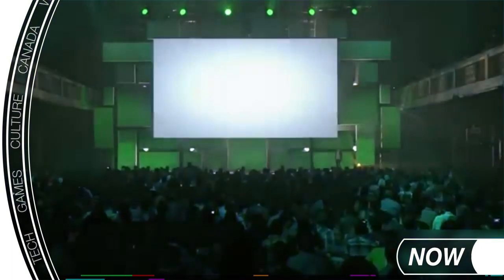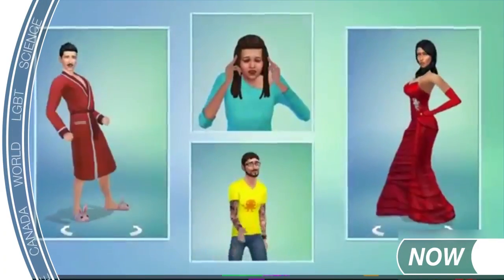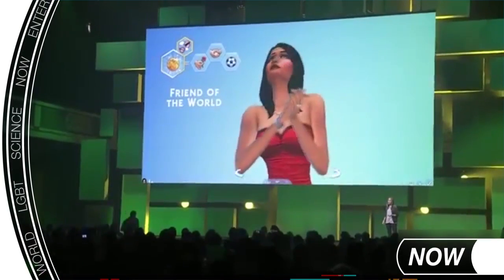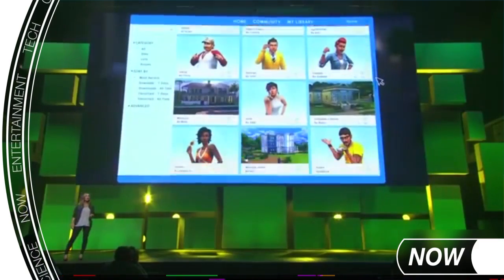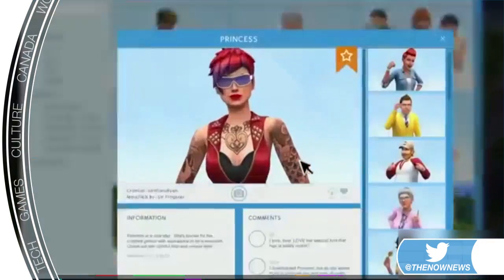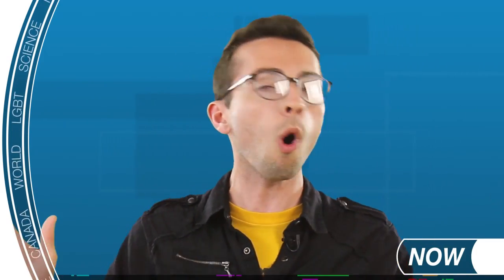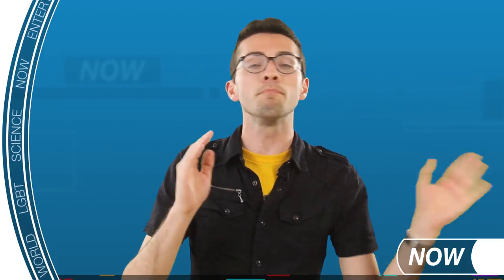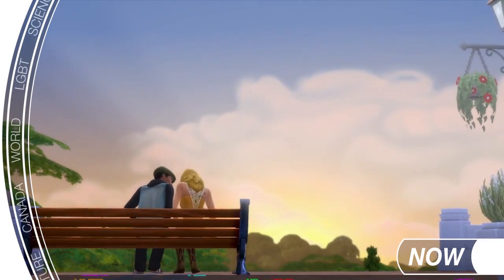NOW - Sims 4 at E3, Water Hoverboard, World Cup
Talking about all the Sims 4 announcements made at E3 this past week, and I have quick news for all of you.